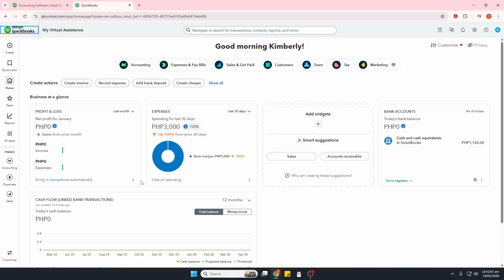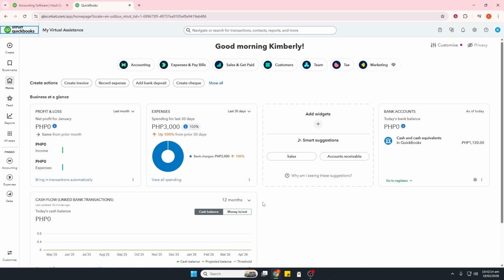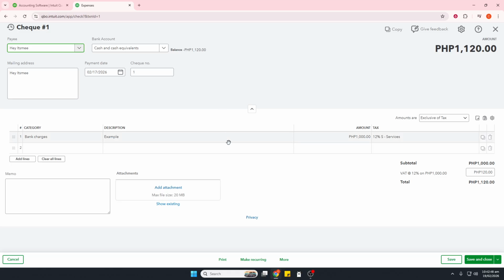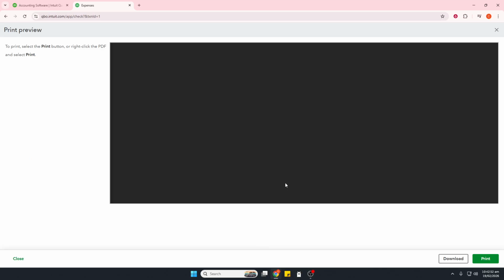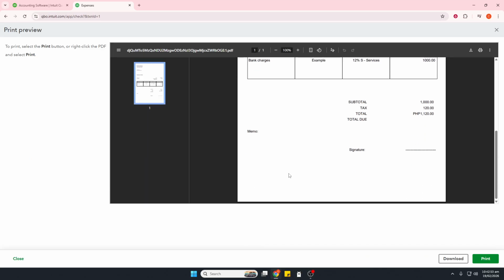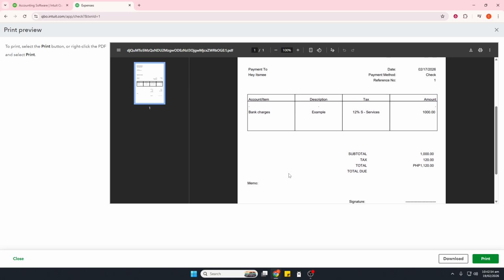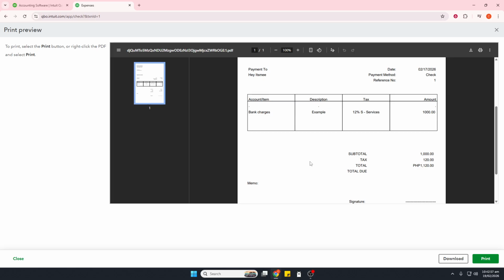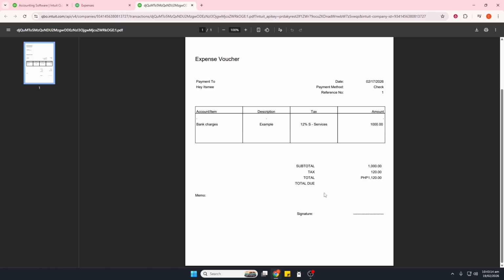How To Print Checks On Quickbooks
Still manually aligning your printer every time you pay a vendor? In this updated 2026 tutorial, I’m walking you through the exact steps to record and print checks in QuickBooks using the brand-new interface.